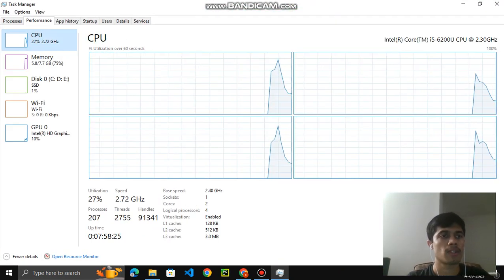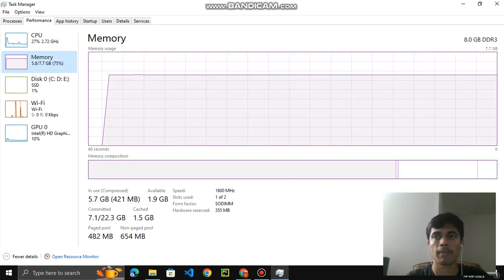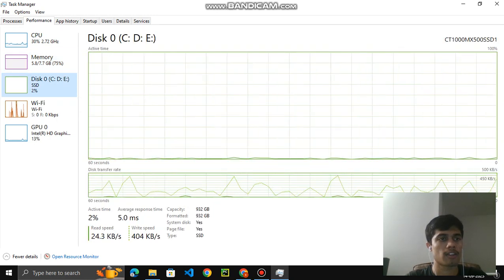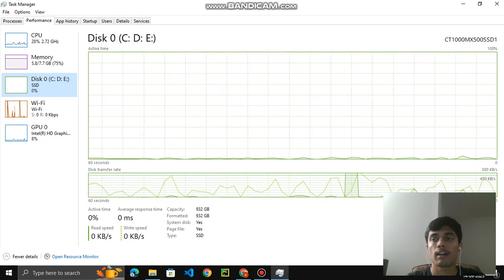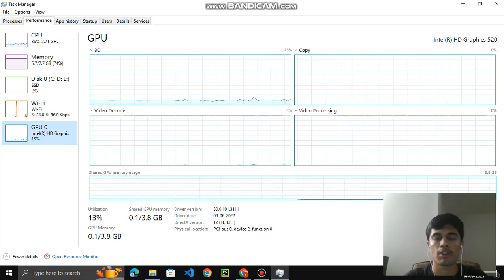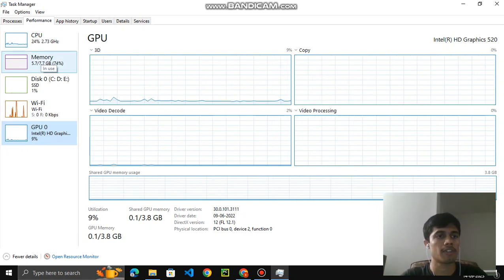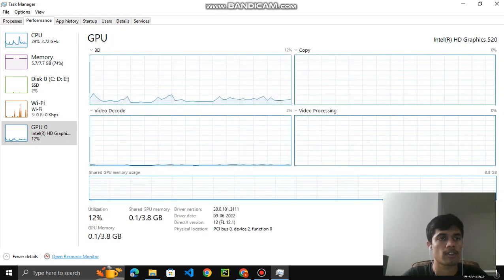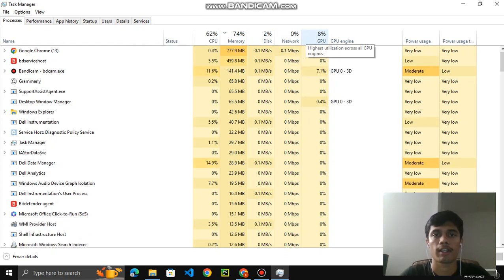How to Analyze your PC/Laptop from inside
See your PC/Laptop from inside and know what to rather use as it is or any upgrade is required or not to your PC.

Will surely help you!